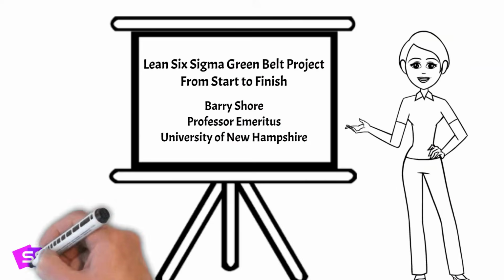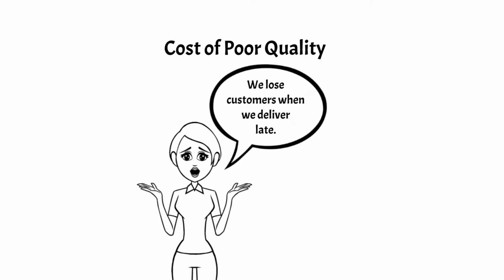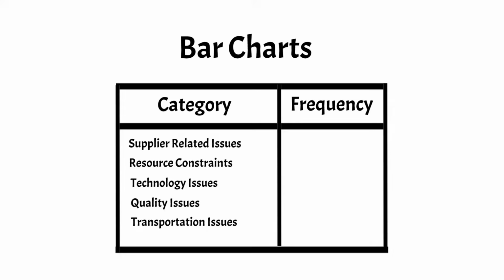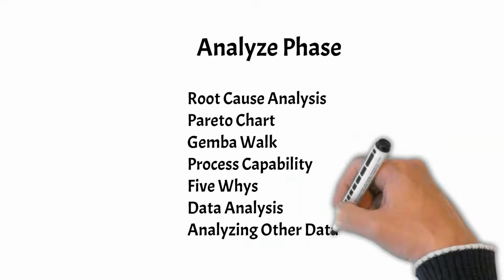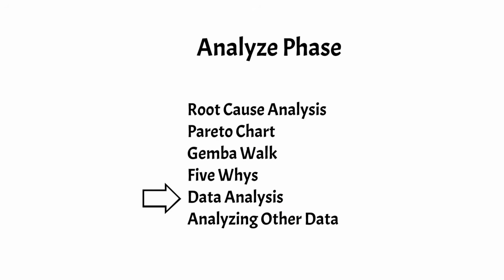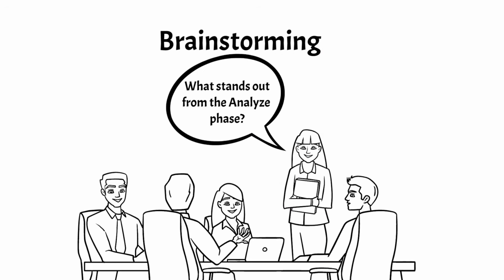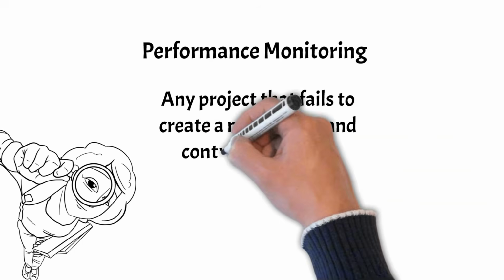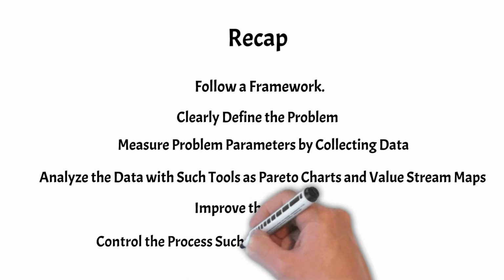Lean Six Sigma Project Example with DMAIC - Green Belt Training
How Lean Six Sigma works. A complete step-by-step Lean Six Sigma project example using DMAIC. A complete Six Sigma project walkthrough from start to finish. Dive deep into the world of Lean Six Sigma, a process improvement methodology for optimizing business operations, through a complete real world project example applied to the framework of DMAIC (Define, Measure, Analyze, Improve, and Control). Barry Shore, Professor Emeritus, University of New Hampshire and SSGI Founder, will guide you through a real world Lean Six Sigma case study Green Belt project example from start to finish. Understand how Lean Six Sigma is used to improve customer satisfaction, reduce waste, increase efficiency and deliver better results. Gain practical insights and actionable advice for leading Six Sigma projects.